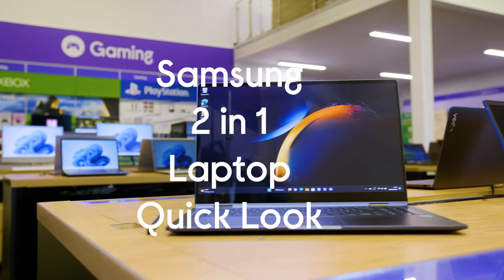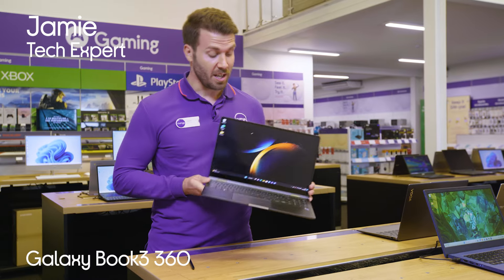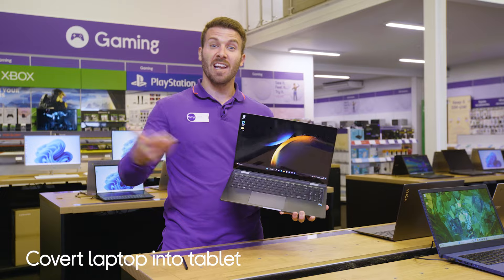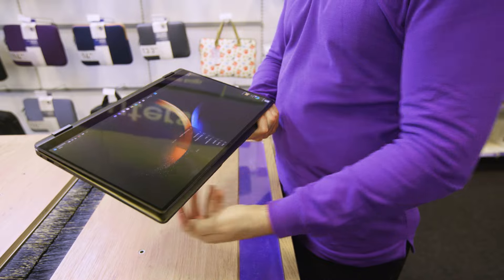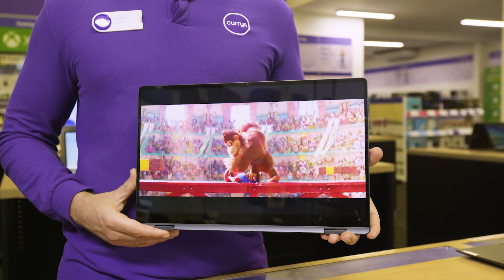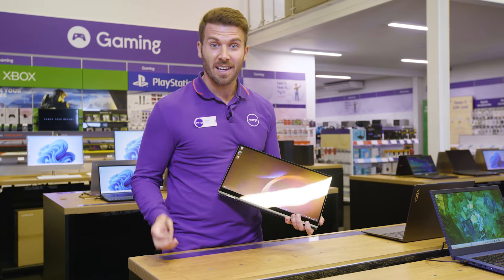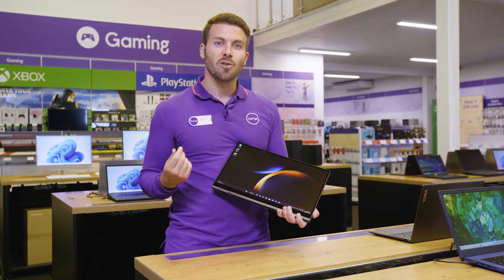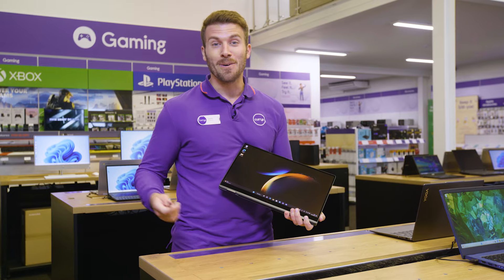SAMSUNG Galaxy Book3 360 15.6" 2 in-1 Laptop - Quick Look